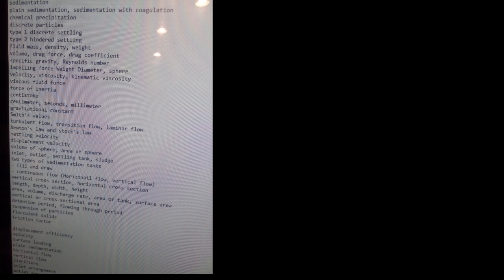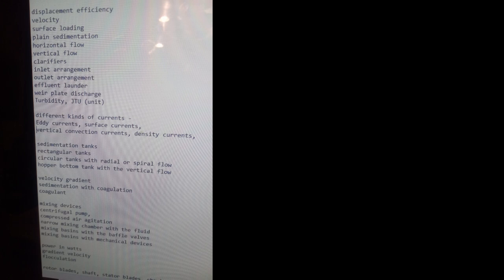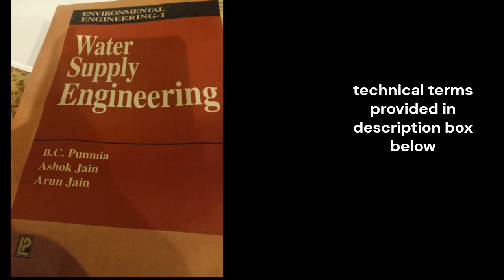Water Supply Engineering - Sedimentation - part 1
technical terms

sedimentation
plain sedimentation, sedimentation with coagulation
chemical precipitation
discrete particles
type 1 discrete settling
type 2 hindered settling
fluid mass, density, weight
volume, drag force, drag coefficient
specific gravity, Reynolds number
impelling force Weight Diameter, sphere
velocity, viscosity, kinematic viscosity
viscous fluid force
force of inertia
centistoke
centimeter, seconds, millimeter
gravitational constant
Smith's values
turbulent flow, transition flow, laminar flow
Newton's law and stock's law
settling velocity
displacement velocity
volume of sphere, area of sphere
inlet, outlet, settling tank, sludge
two types of sedimentation tanks
- fill and draw
- continuous flow (Horizonatl flow, vertical flow)
vertical cross section, horizontal cross section
length, depth, width, height
area, volume, discharge rate, area of tank, surface area
vertical or cross-sectional area
detention period, flowing through period
suspension of particles
flocculent solids
friction factor

displacement efficiency
velocity
surface loading
plain sedimentation
horizontal flow
vertical flow
clarifiers
inlet arrangement
outlet arrangement
effluent launder
weir plate discharge
Turbidity, JTU (unit)

different kinds of currents -
Eddy currents, surface currents,
vertical convection currents, density currents,

sedimentation tanks
rectangular tanks
circular tanks with radial or spiral flow
hopper bottom tank with the vertical flow

velocity gradient
sedimentation with coagulation
coagulant

mixing devices
centrifugal pump,
compressed air agitation
narrow mixing chamber with the fluid
mixing basins with the baffle valves
mixing basins with mechanical devices

power in watts
gradient velocity
flocculation

rotor blades, shaft, stator blades,
chemical feed, sludge discharge, baffle, effluent, clarifier, flash mixers